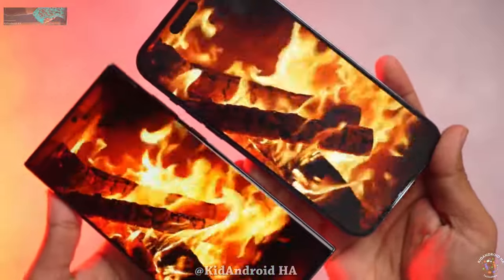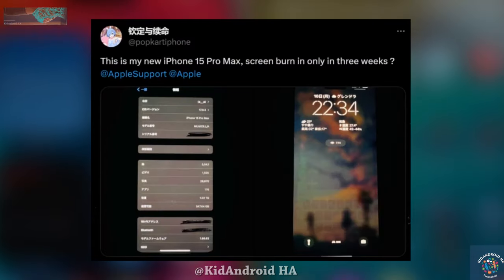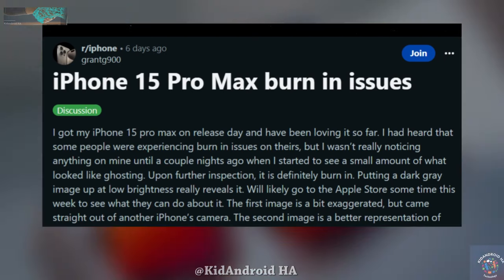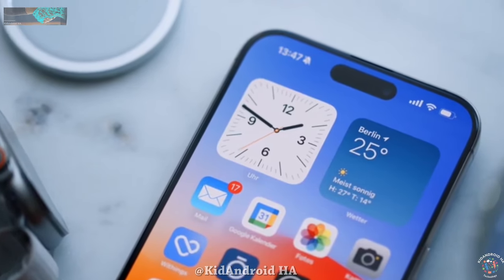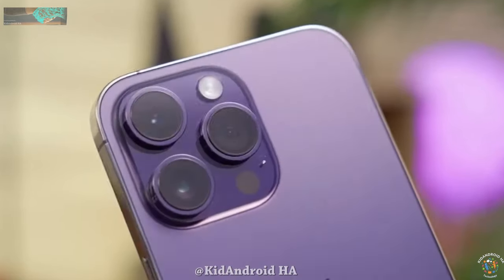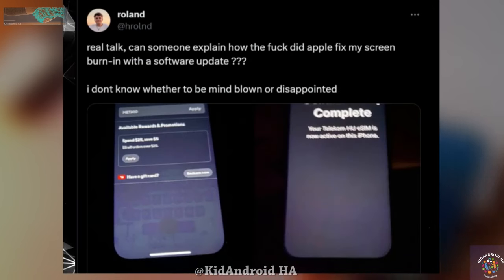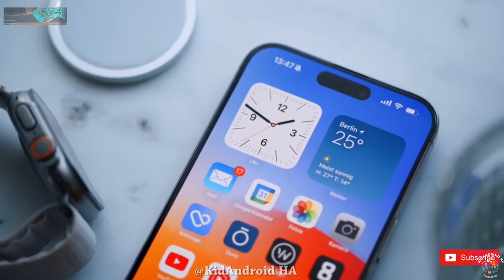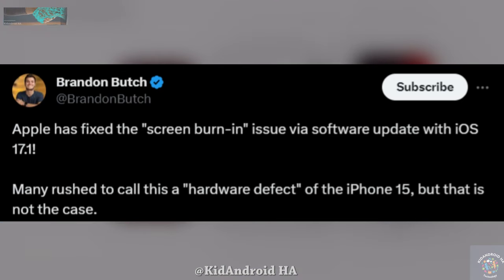iPhone 15 Pro Max - APPLE FINALLY FIXED IT OFFICIAL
iPhone 15 'screen burn' issue is actually something else. And Apple has a fix. Don't worry, a software update should resolve the problem. Apple’s iOS 17.1 update may have solved the iPhone 15 screen burn issue according to early reports. For the uninitiated, some iPhone 15 Pro Max owners were suffering from what seemed to be extreme screen burn-in, otherwise known as image persistence, where a shadow of an image is permanently etched into the display.